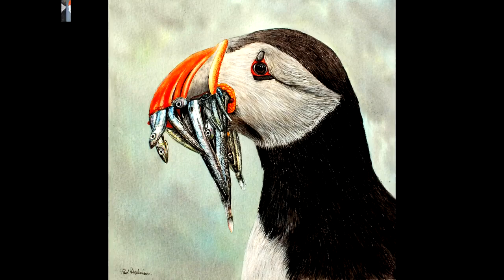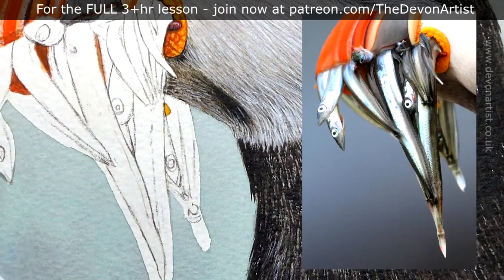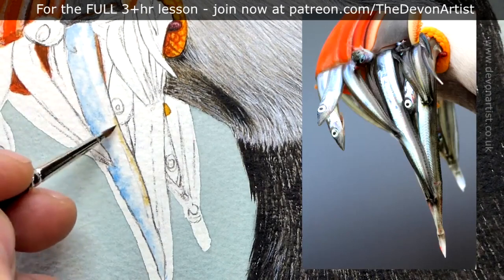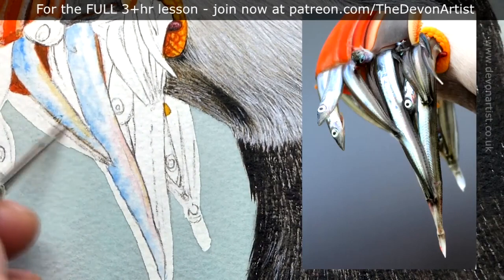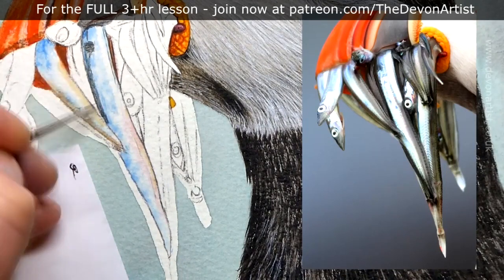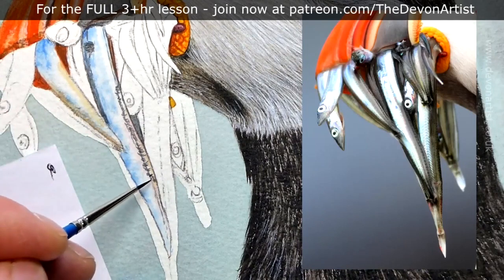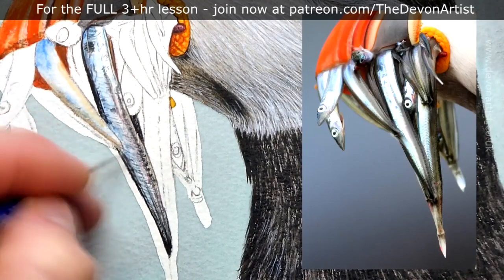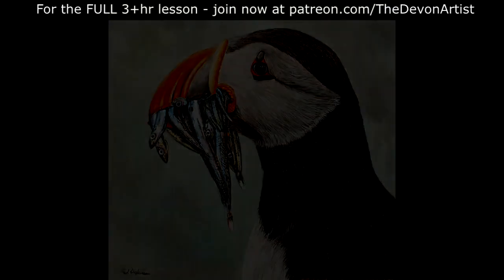Watercolour Painting Ideas - How To Paint a Puffin Bird's Dinner!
How to paint sandeels in fine, detailed watercolour.  This demonstration shows you how I paint the skin of the fish and keep it looking wet and shiny.  Indeed, tasty enough to eat!  This section is taken from a full length, real time video, head to my website to watch it

🎵 With grateful thanks:
Purple Planet Music - A Fresh Start, Eternal Hope, Forward Thinking & Road to Recovery